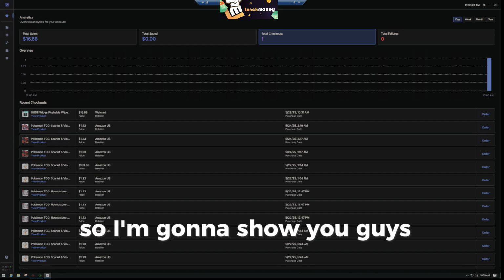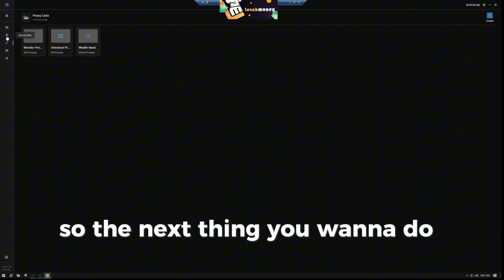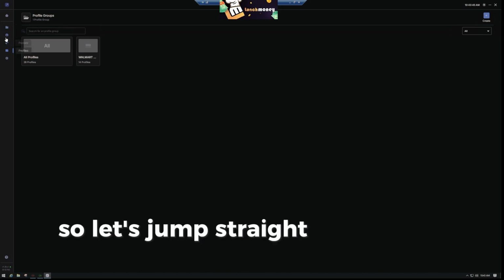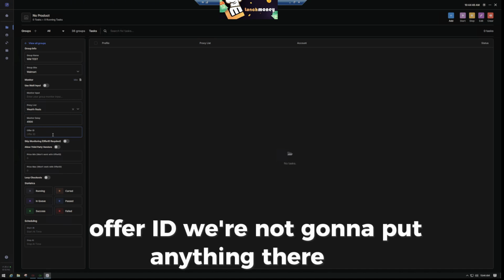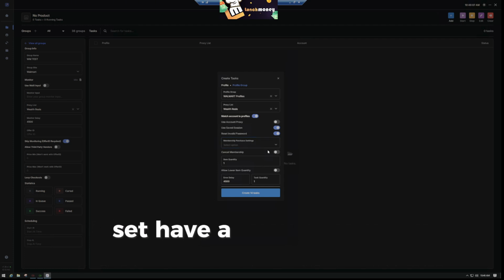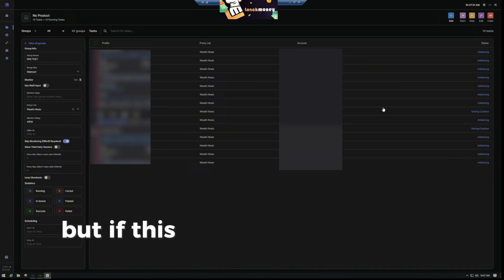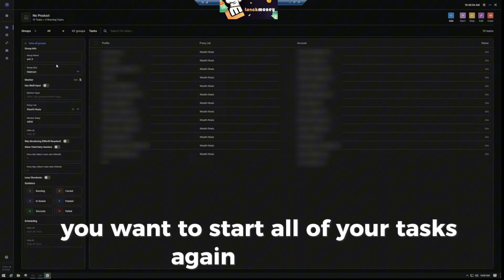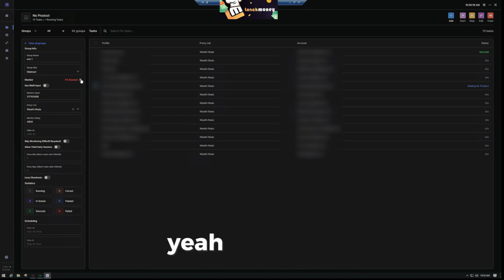How to BOT Pokemon Cards | Refract Walmart Guide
**ONE THING I FORGOT TO MENTION IN THE VIDEO IS iMap**

You do need to set up iMap so Refract can log into your Walmart Accounts using the code sent to your email